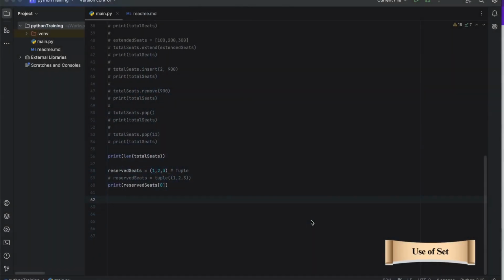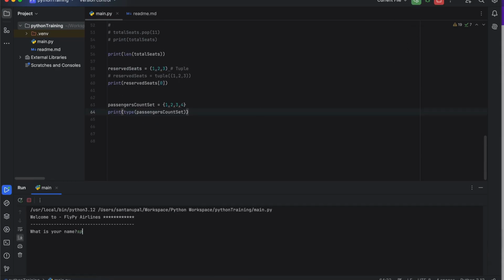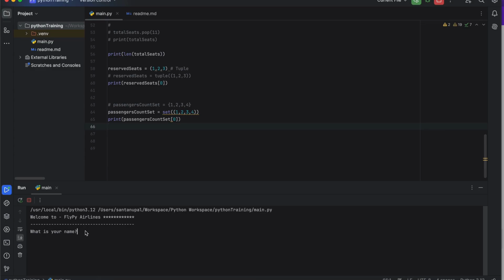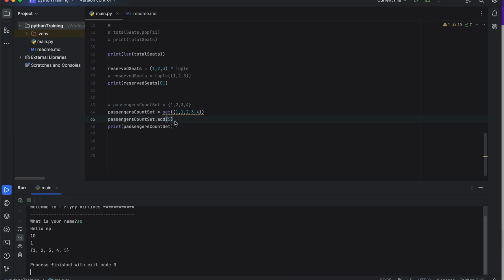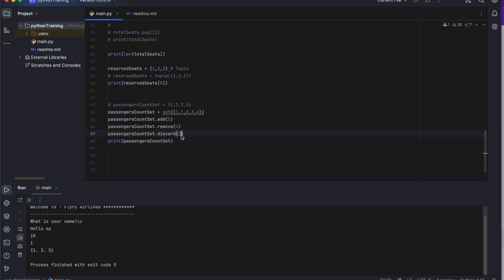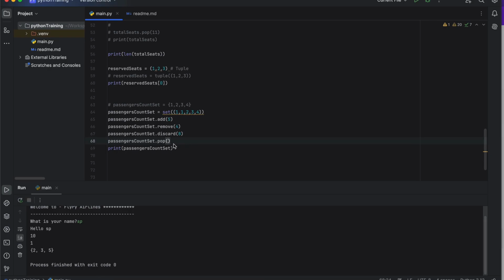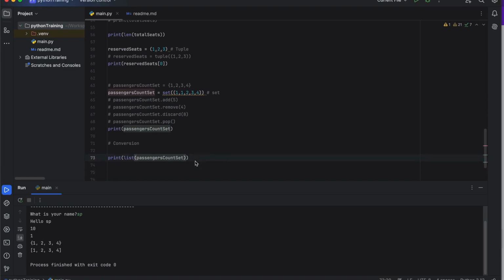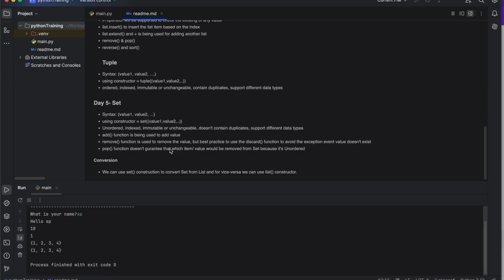Day 5- How to use Set in Python?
How to use Set in Python?
In this Session, we will learn how to use Set in Python and how to convert a List from Set and vice-versa.